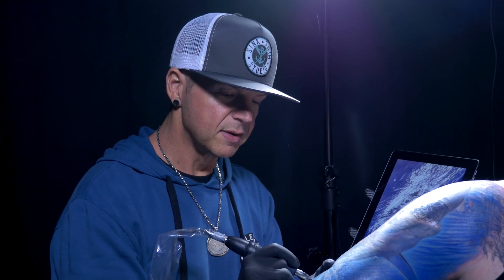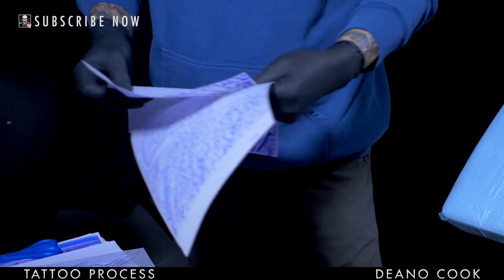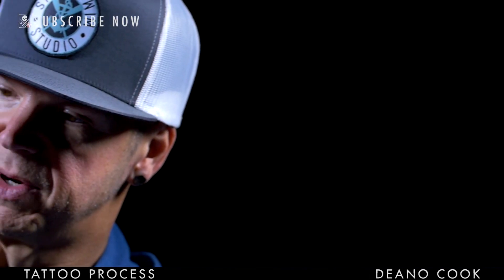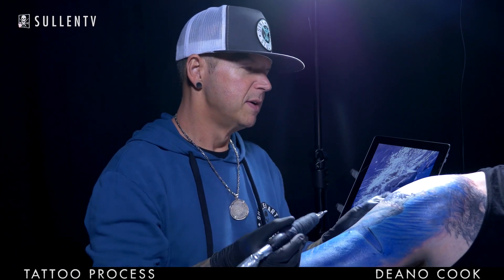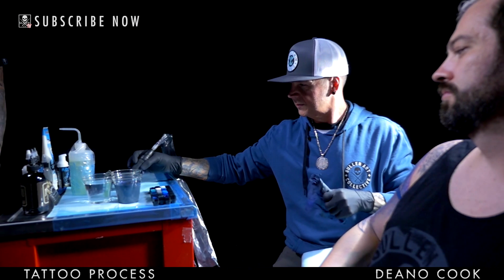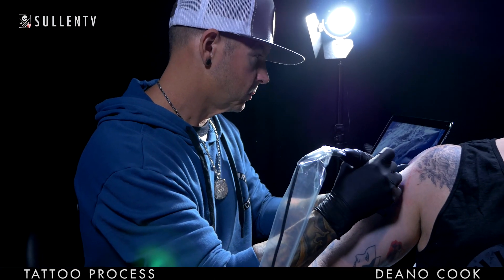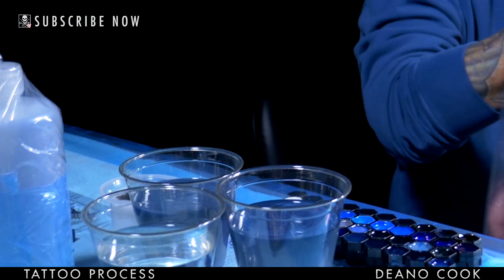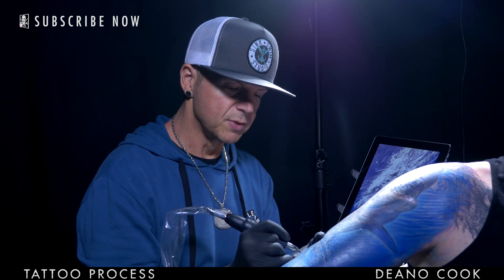Tattoo Process - Deano Cook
SullenTV and H2ocean present a brand new segment Tattoo Process where we ask tattooers about their process. This weeks episode is with Deano Cook!!